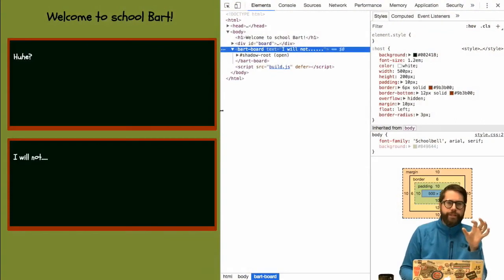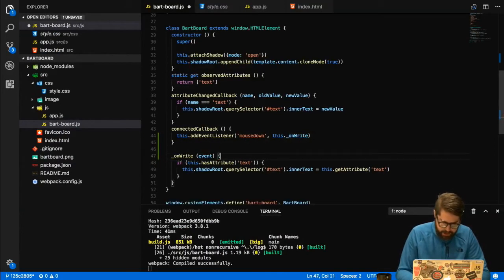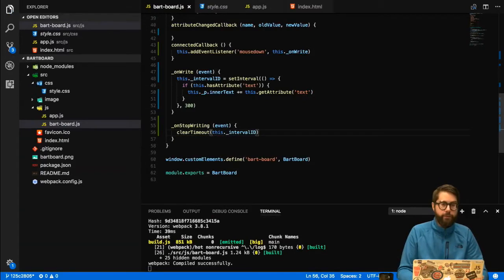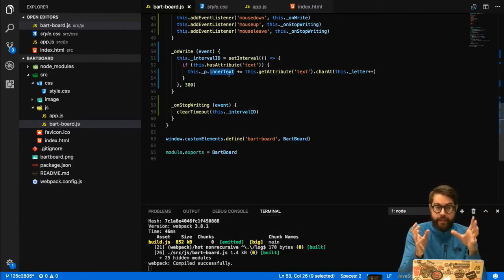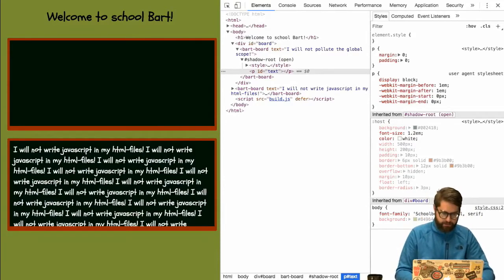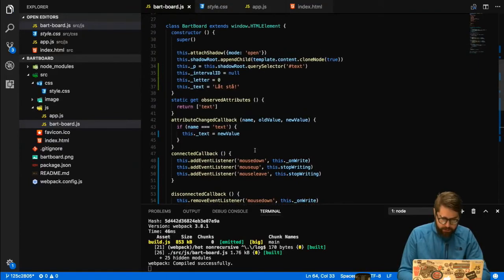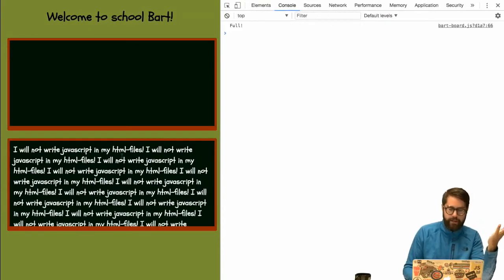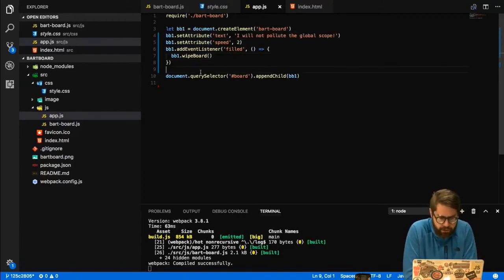Exercise Demo - BartBoard part 2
Demo in the course 1DV022 and 1DV525 at Linnaeus university.